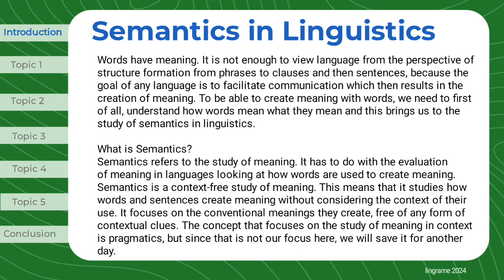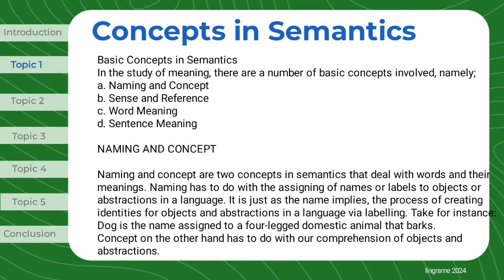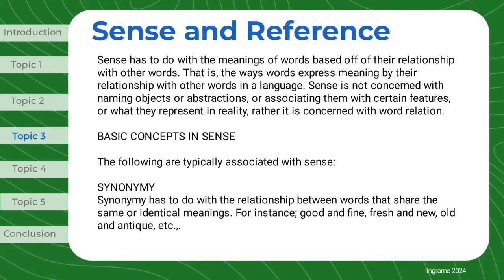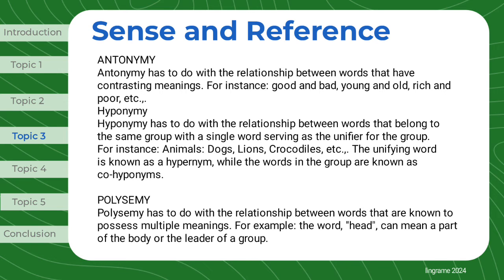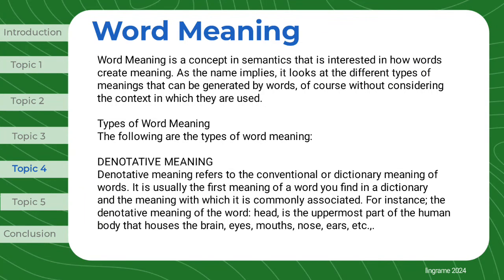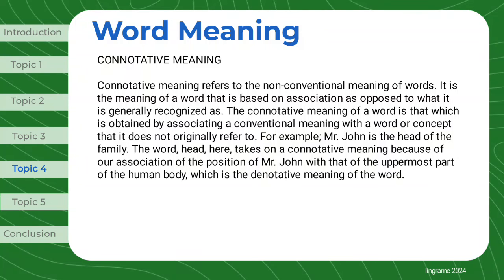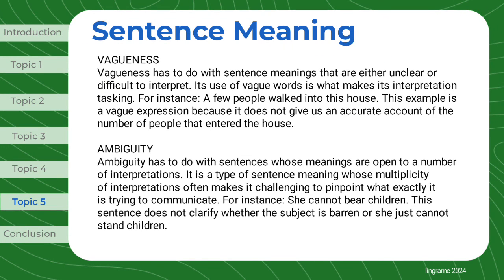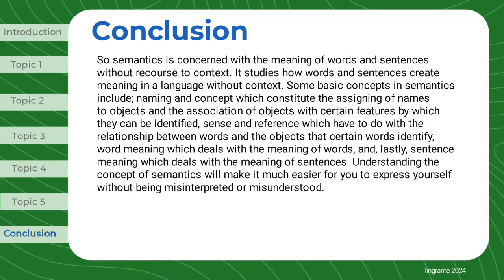Semantics: Understanding How Words Create Meaning | Types | Examples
for well detailed articles on this topic, and other linguistics related topics.

Learn about the study of meaning in language with this comprehensive introduction to semantics. Explore key concepts like naming and concept, sense and reference, word meaning, and sentence meaning, and discover how words create meaning independent of context.

Here are the links to in-depth videos on word meaning and sentence meaning as promised: